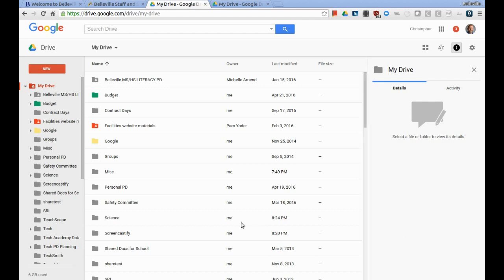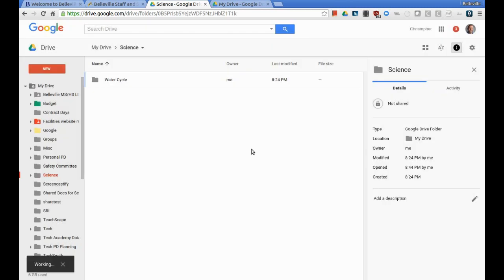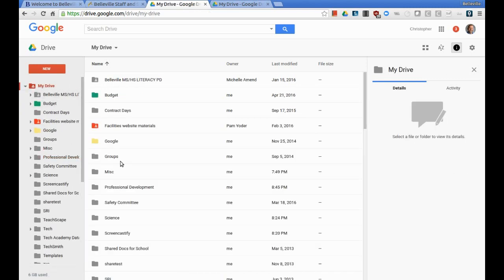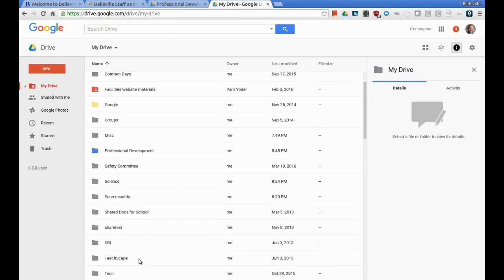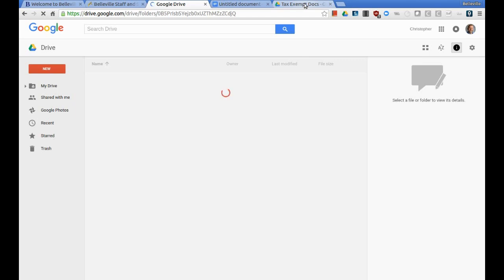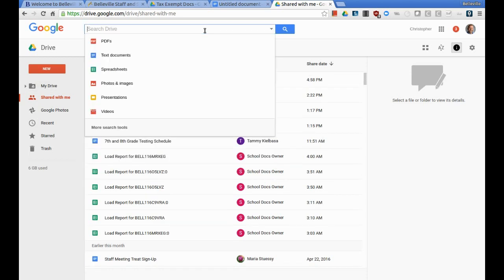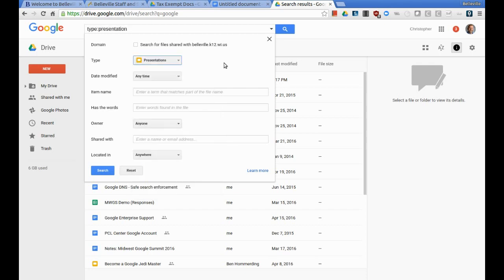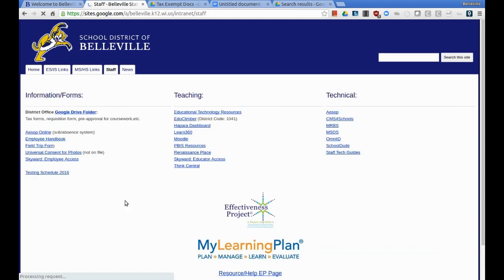Google Drive Organization